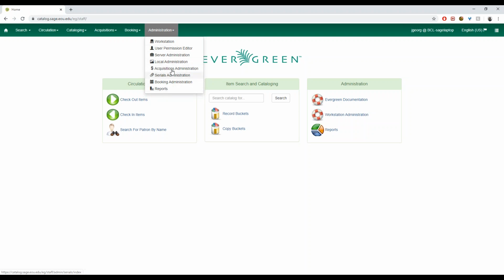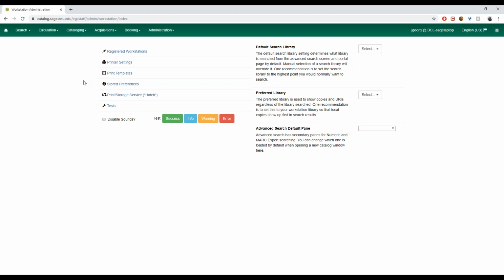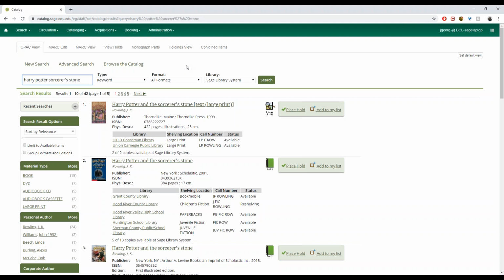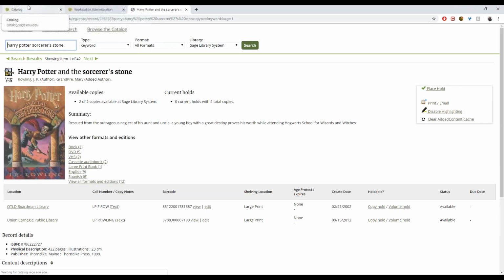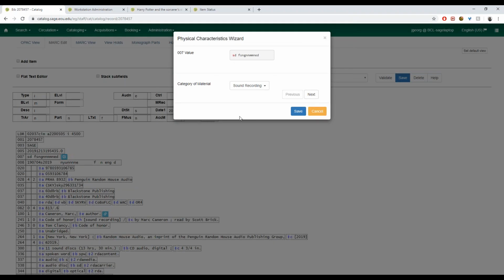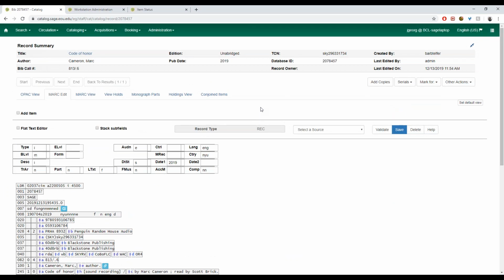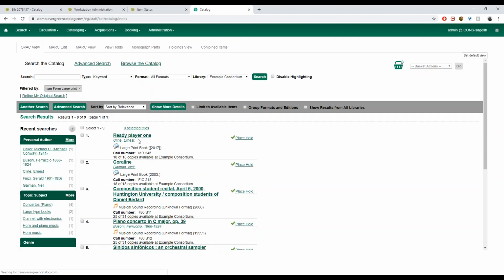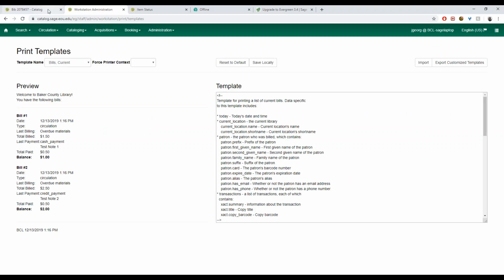2019 12 13 13 02 Web Client General Q A